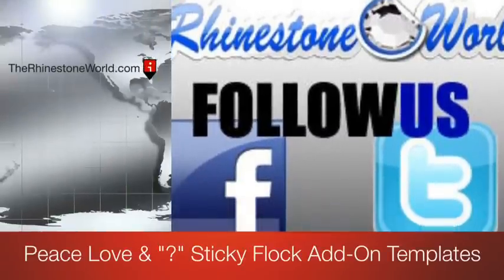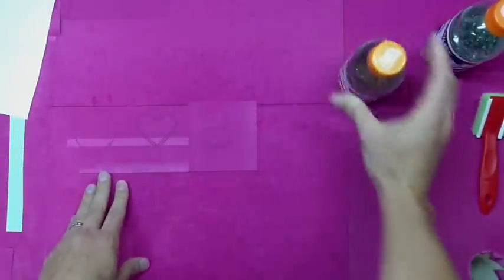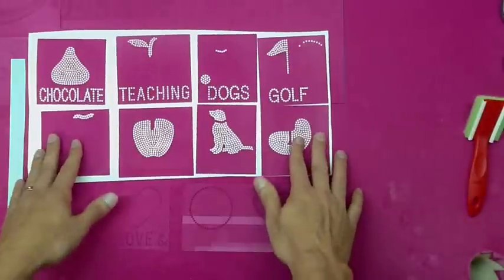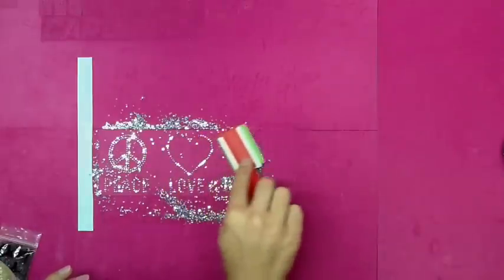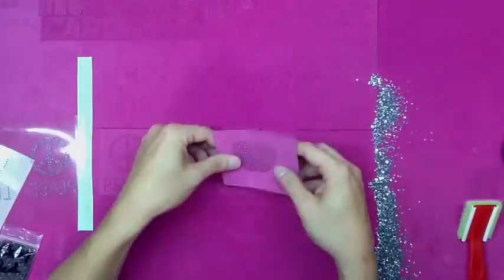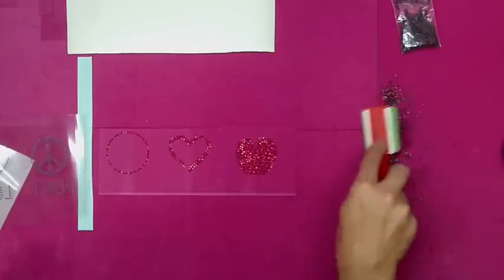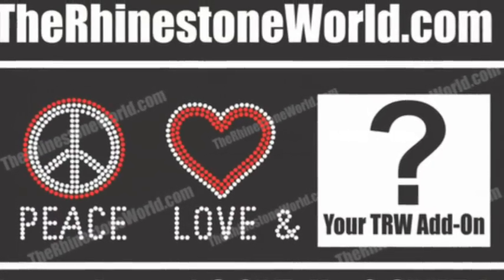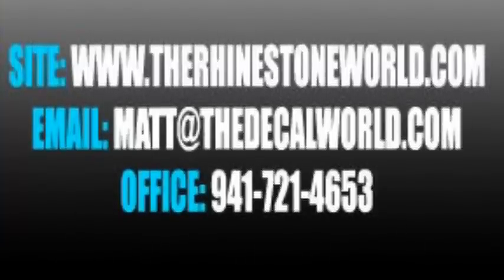Making Custom Peace Love Rhinestone Shirts With Sticky Flock Add-on Templates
This tutorial is going to walk you through how easy it is to make a custom Peace Love